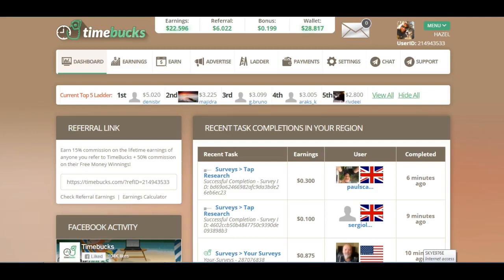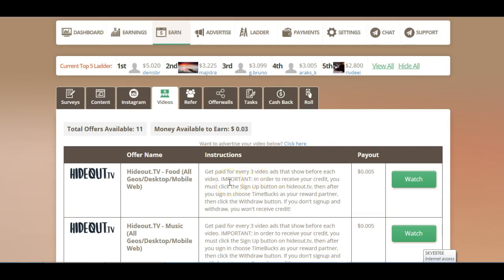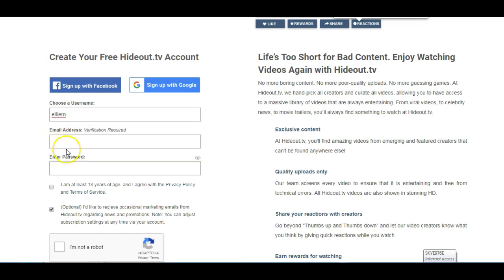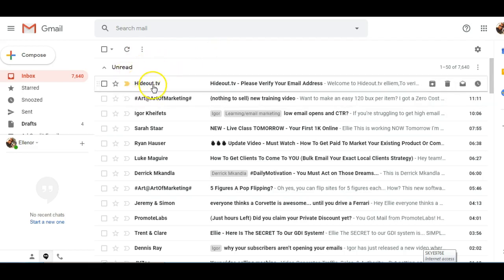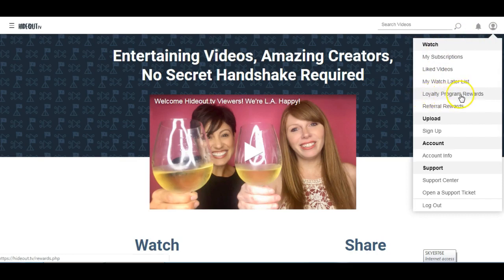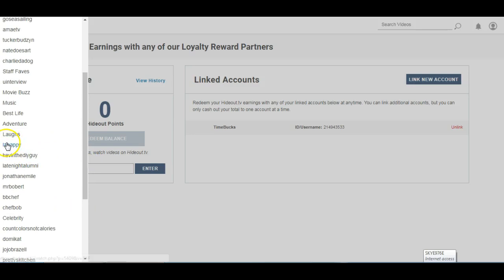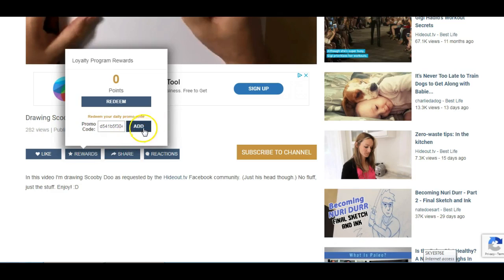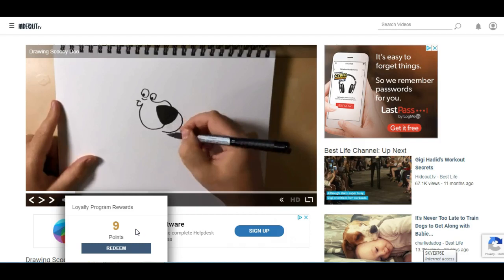( LEGIT) Do This Today !! Make Money EVERYDAY JUST WATCHING VIDEOS!! The New YouTube 🤔 🤔!!!!!!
ARE YOU TIRED OF JUST WATCHING VIDEOS!? DID YOU KNOW YOU COULD GET PAID FOR WATCHING VIDEOS EVERYDAY UNLIMITEDLY !! Well thats why i got this video cause it is real you can make money with just only watching videos. Also you really dont have to watch them like that you could just have it in the background playing paying it no mind. IT DOESNT GET BETTER THAN THIS FOREAL!!! SIGNUP TO THESE TWO LINKS HERE TO START GETTING THAT MONEY TODAY!!

When you are ready to cashout make sure you cashout with these websites
-Quick Rewards
There are others as well I'm just recommending what I think is the best.